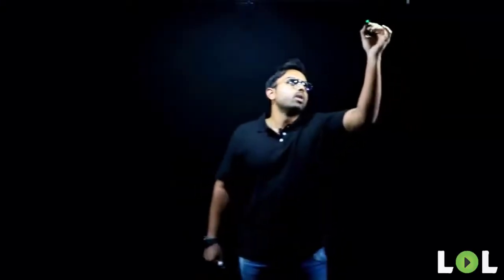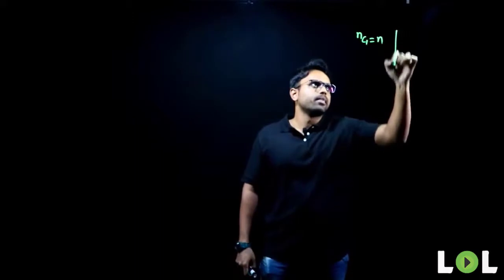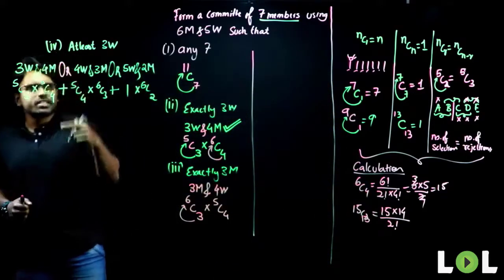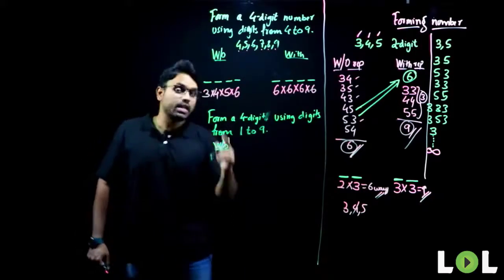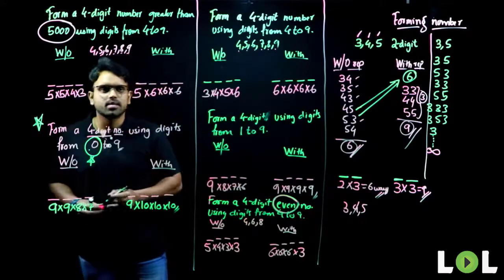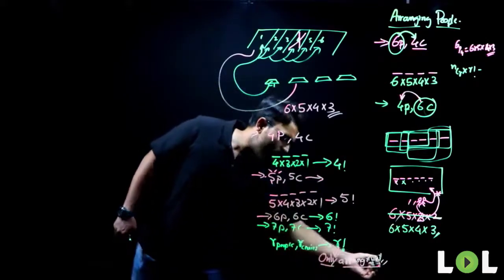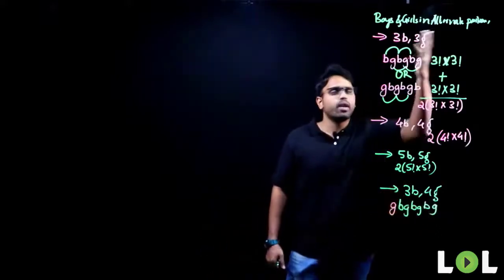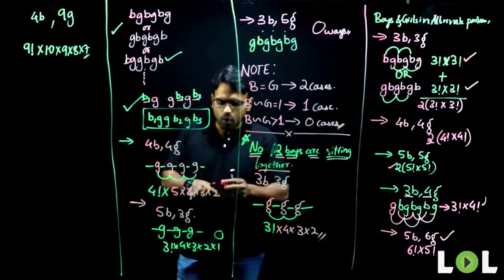CLASS 8 | PERMUTATION AND COMBINATION PART 1| WIPRO NLTH-2021 | PRAVEEN JADHAV